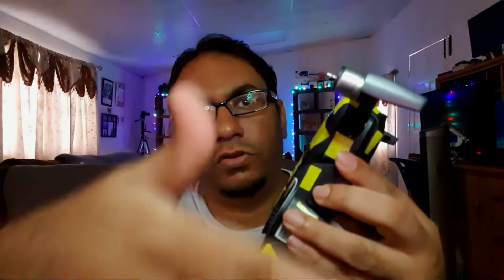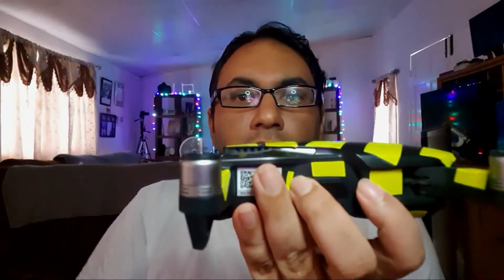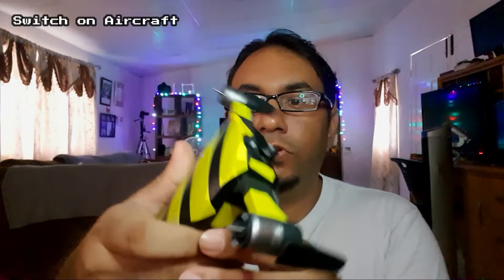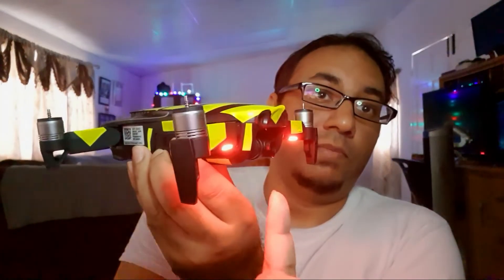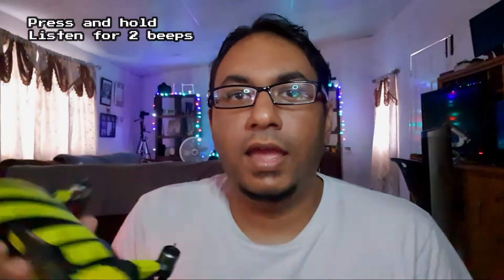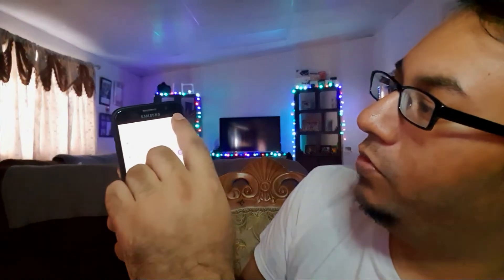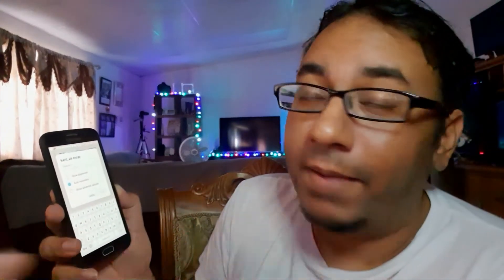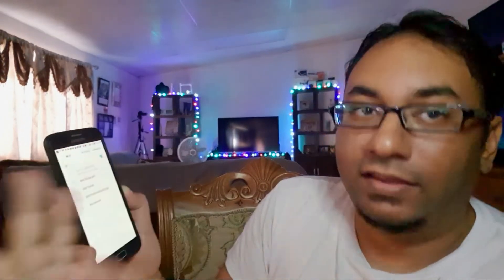Pairing Mavic Air to phone using WIFI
In this video, I'm testing to see how easy it is to pair the DJI mavic air to my phone directly using WIFI without the bundled remote controller. Watch the video to find out if I'm an idiot or not!